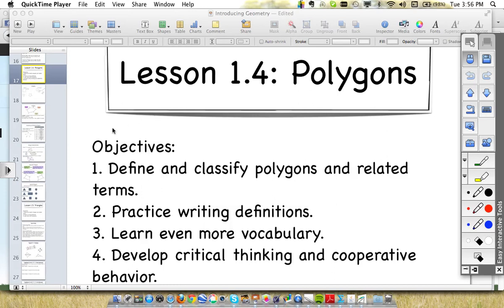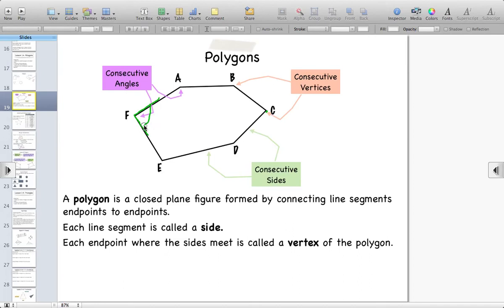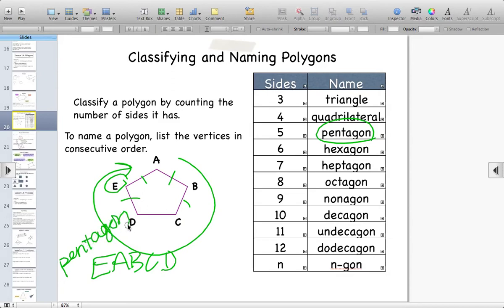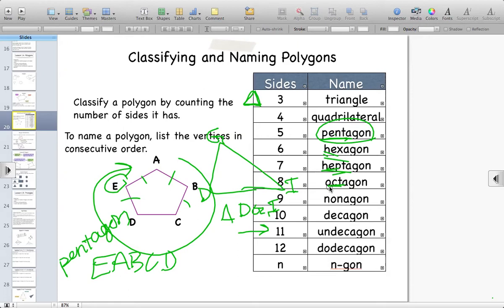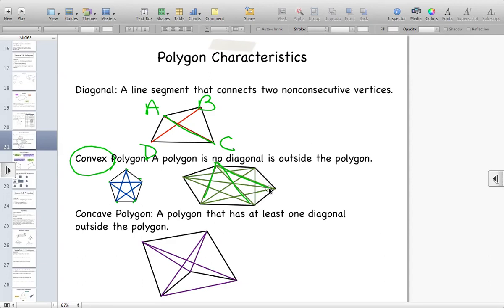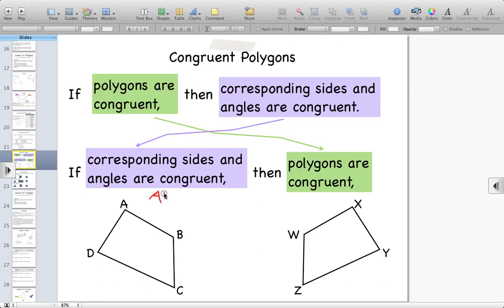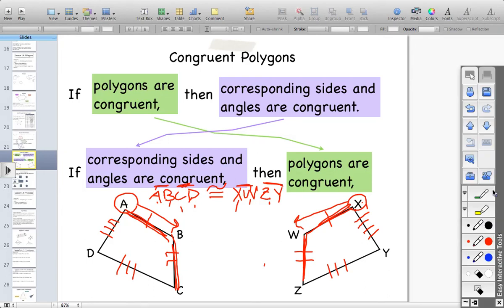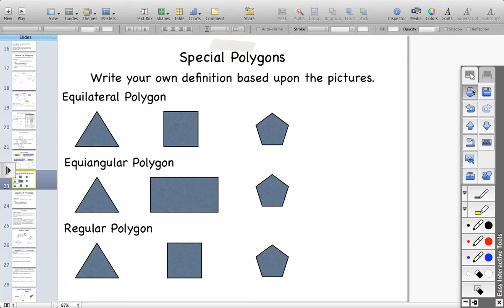Polygons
Lesson 1.4 in Discovery Geometry